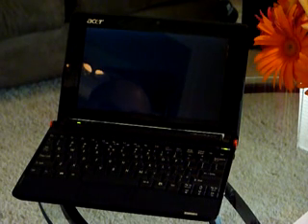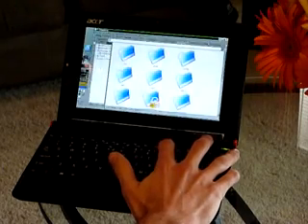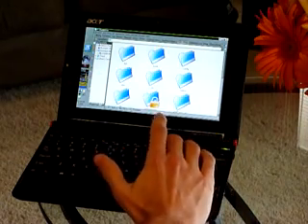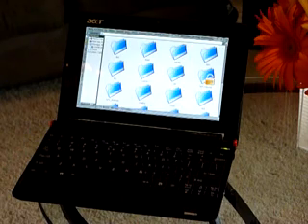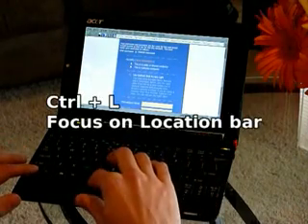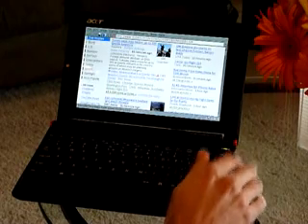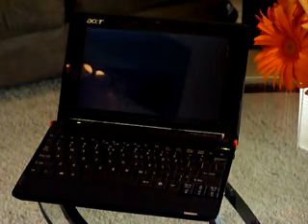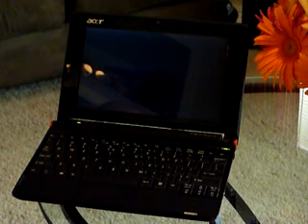AA1 show and tell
A show and tell of how I use my aa1.  Some good keyboard shortcuts, my custom suspend method with full encryption, and some philosphy on how to use a netbook.